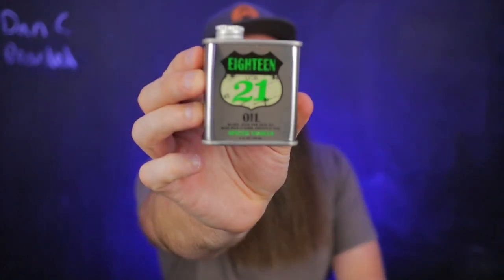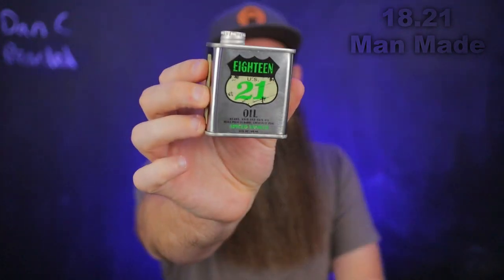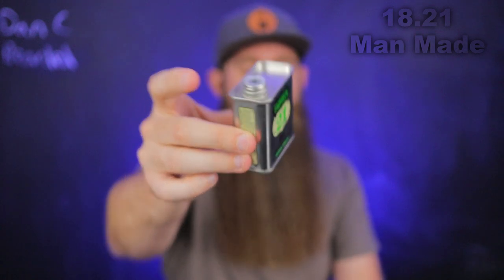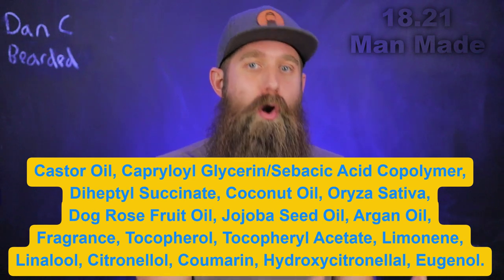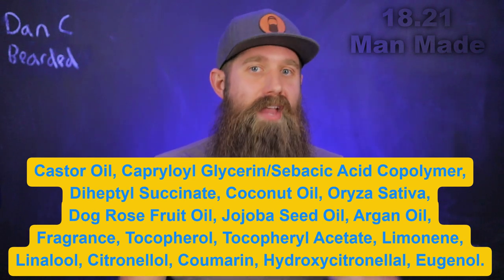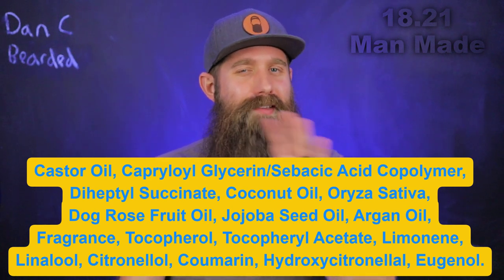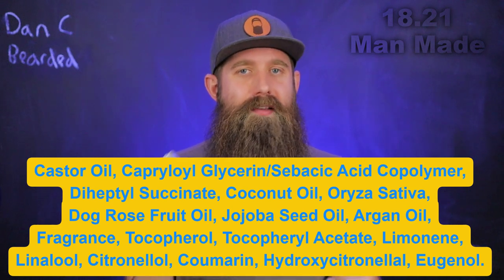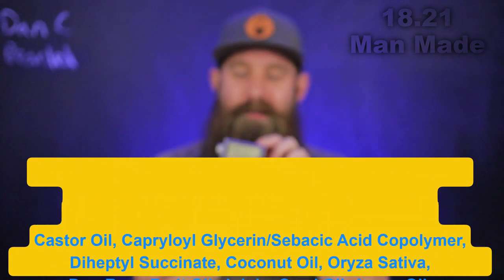"The BEST Beard Oil"? - Barbershop Distributor [1821 Man Made Beard Oil] Review!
I review the 18.21 Man Made Beard oil!

Dan & Sam's Etsy shop for Shirts, Decals, & more made by Sam:

Timestamps:
0:00 = Intro
0:19 = Story Time
0:55 = 18.21 Beard Oil
3:00 = Ingredients
4:26 = My Experience
6:43 = Conclusion